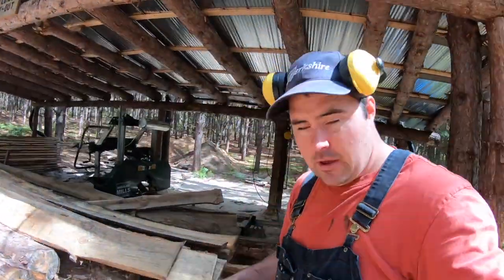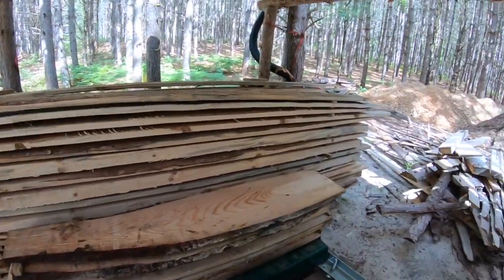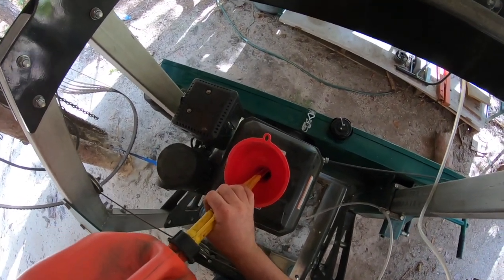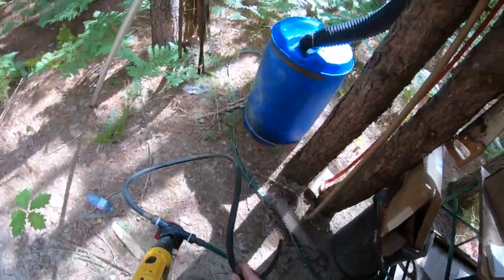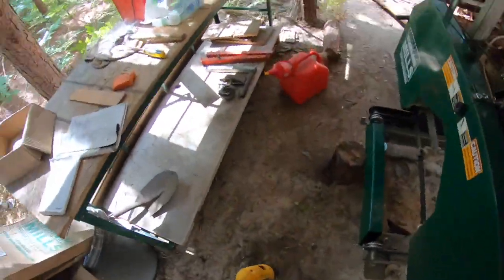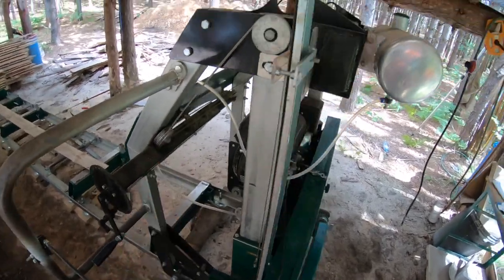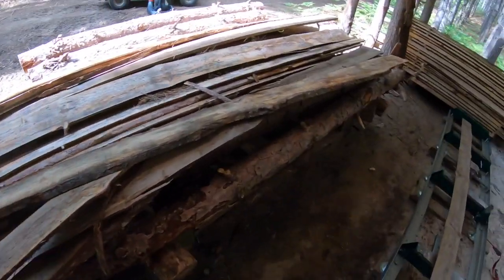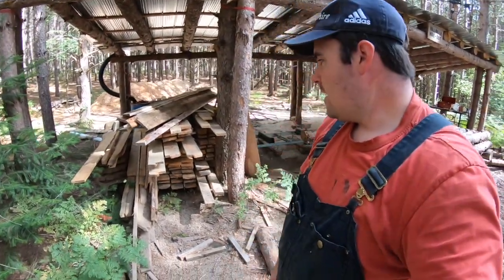Woodland Mills HM130 Cutting Wood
When time is so limited and effort spread thin with projects galore, I take some time to show you how I utilize every piece of wood that comes off the sawmill. Sometimes the "off-cuts" you're throwing away are useful with a bit more effort. Check out how easy it is to get a few extra boards from the waste with the help of m Woodland Mills HM130. You can also watch as go over my pre-cutting ritual of filling up the water tank and gassing up the mill. The little drill-powered pump is one great tool if you also have no electricity around and need to fill up your water tank. Well back to making dust, here we go!